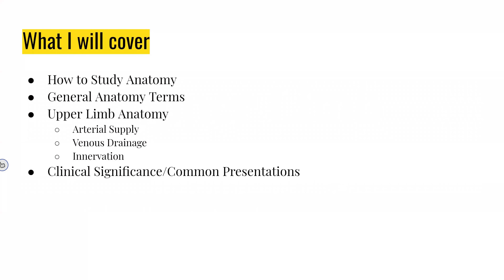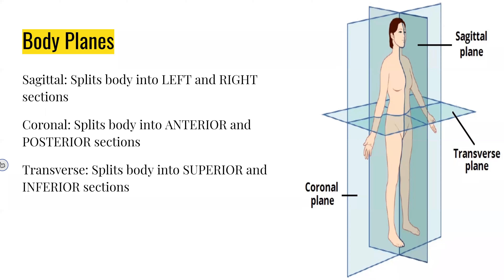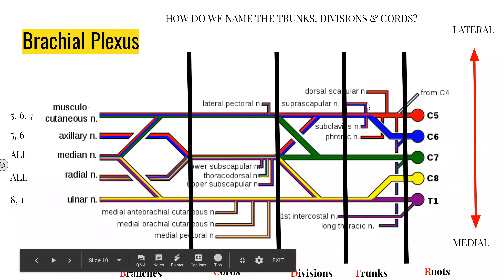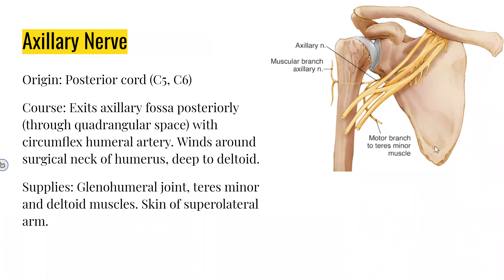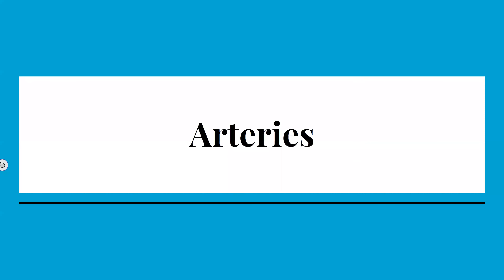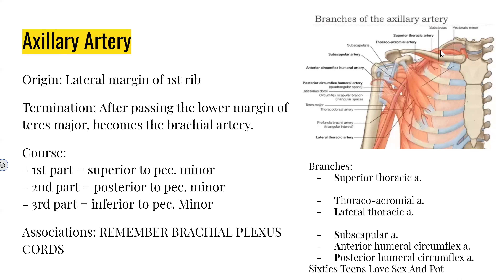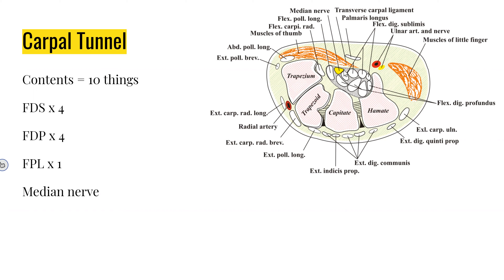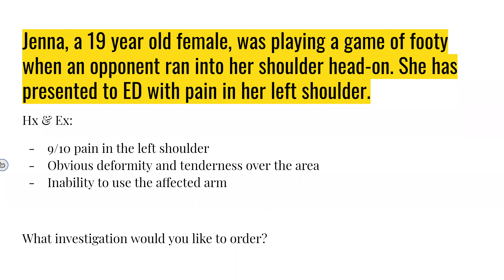Year 1 Upper Limb Revision Lecture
MUMUS Presents: Year-1 Upper Limb Revision Lecture presented by Jordan Zalcman